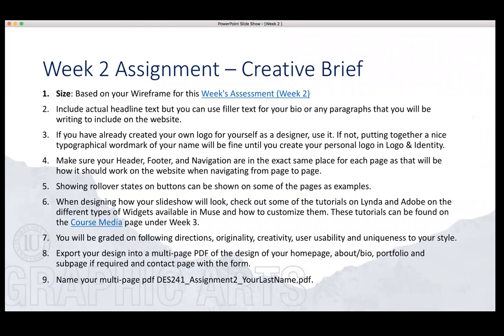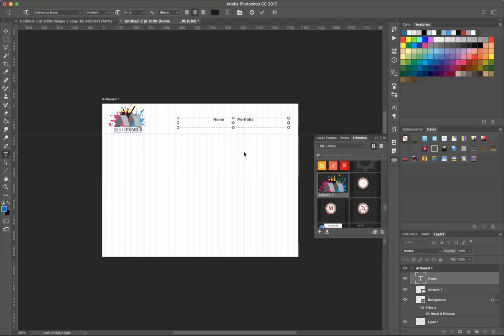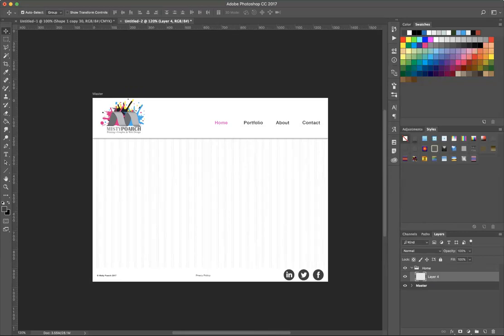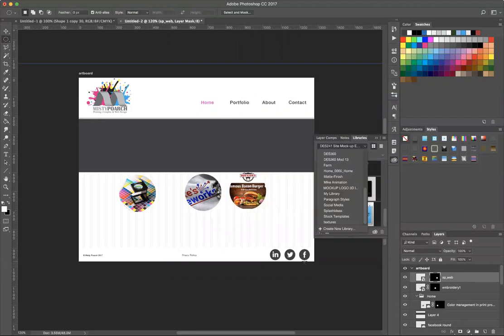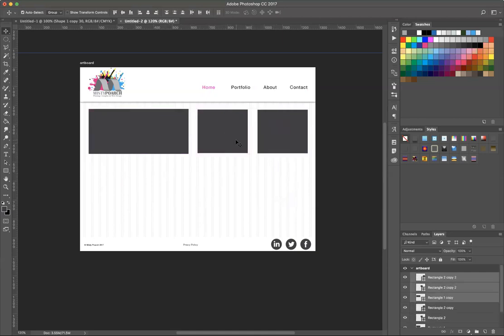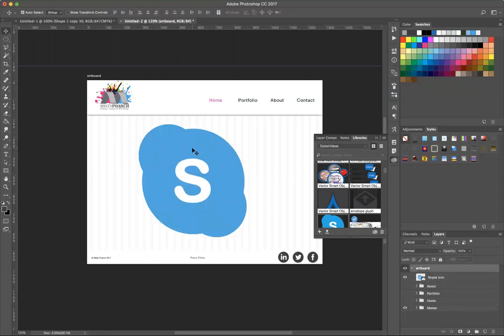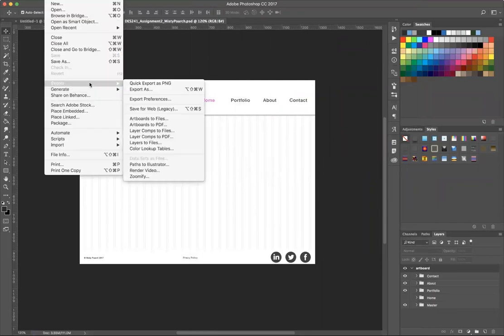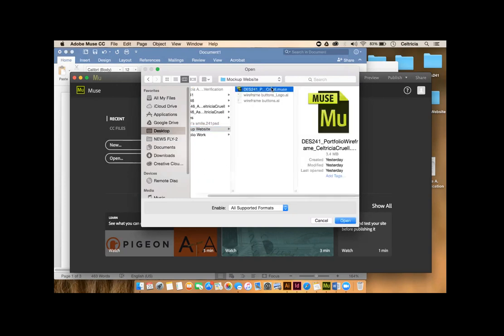Week 2 Session 3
Assignment Demo